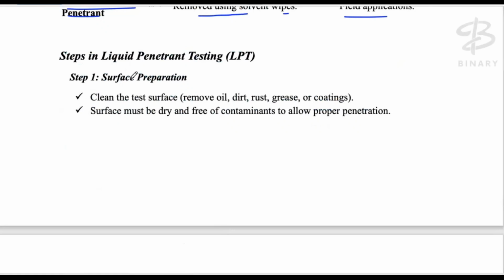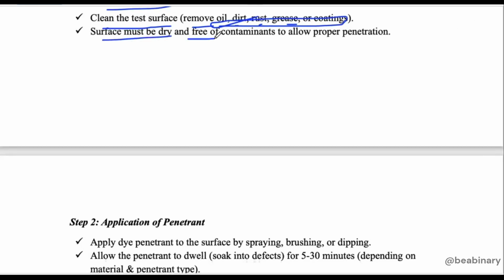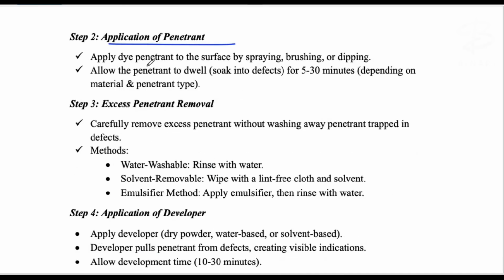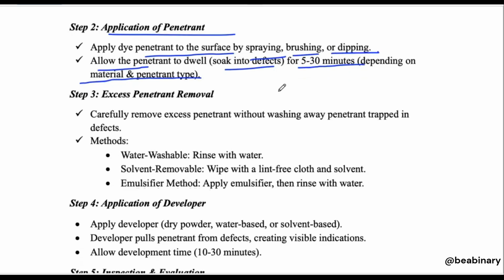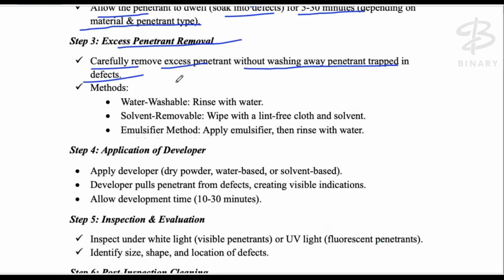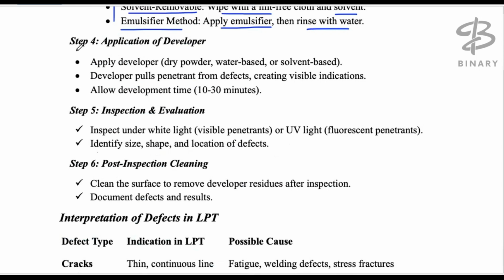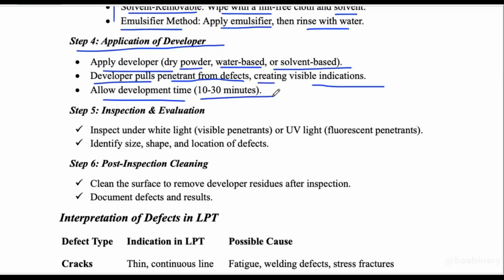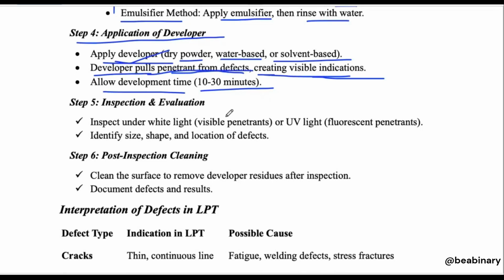94.1 Steps in Liquid Penetrant Testing (LPT) | Non Destructive Testing | Material Science and Engg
Description
This video explains the steps involved in Liquid Penetrant Testing (LPT), a widely used Non-Destructive Testing (NDT) method for detecting surface defects. It describes each stage of the process, including surface preparation, application of the penetrant, excess penetrant removal, application of developer, inspection under visible or UV light, and final cleaning. The video highlights the importance of each step in ensuring accuracy and reliability, along with common precautions to avoid false indications. Practical applications in aerospace, automotive, power plants, and manufacturing are also discussed.